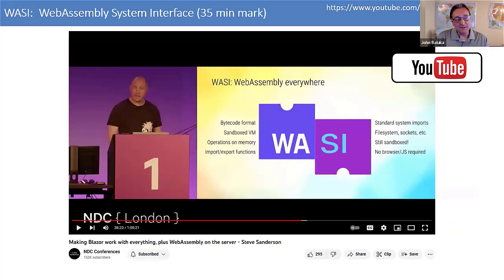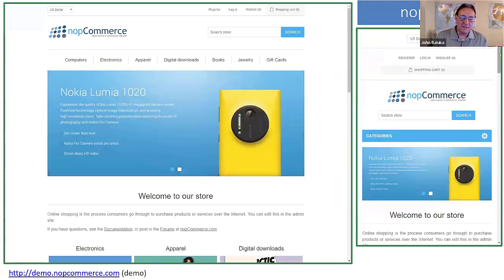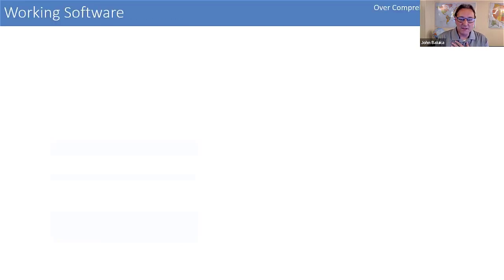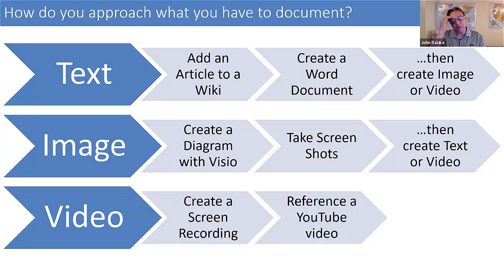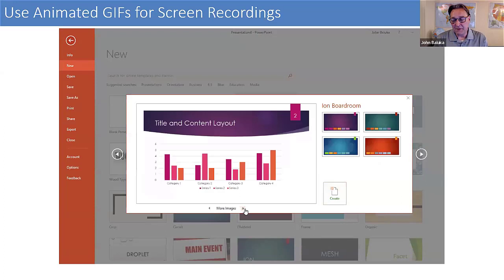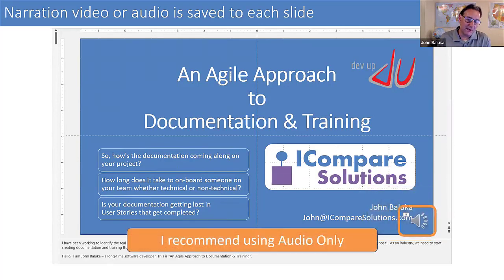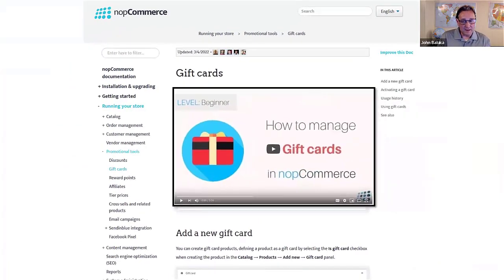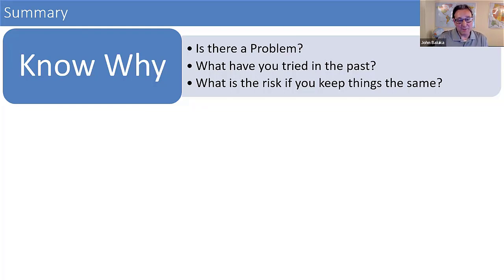An Agile Approach to creating Documentation and Training - John Bakula - CNUG May 2023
So, how's the documentation coming along on your project? How long does it take to on-board someone on your team whether technical or non-technical? Is your documentation getting lost in User Stories that get completed?

I have been working to discover effective approaches to documentation and creating on-boarding content for new team members. I look forward to sharing some tools, techniques, and examples that you can apply to your next project. The value of creating effective documentation is just as important as the product itself.